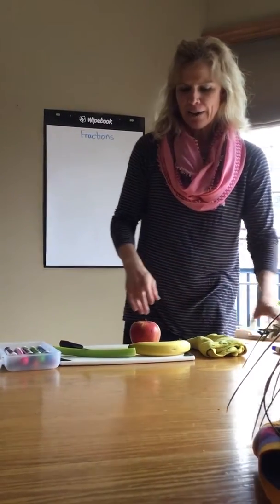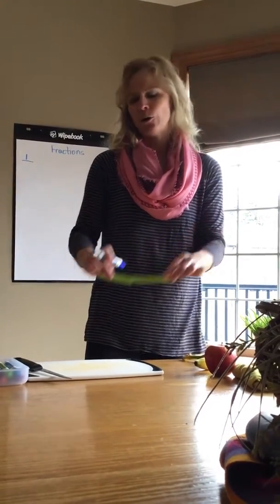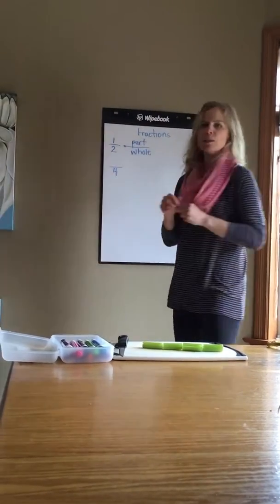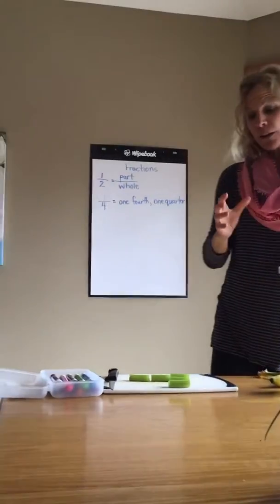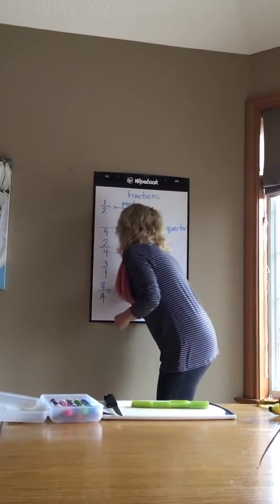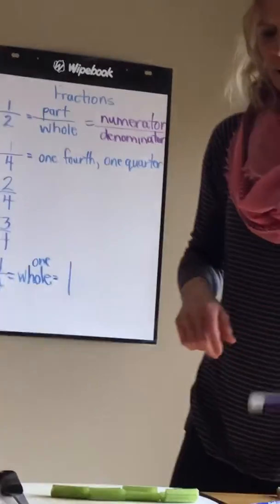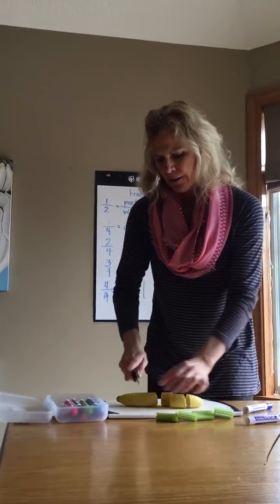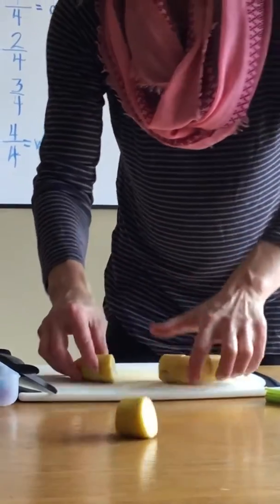Fraction Review Lesson 1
Quick review of numerators, denominators, part, whole, and equal parts.